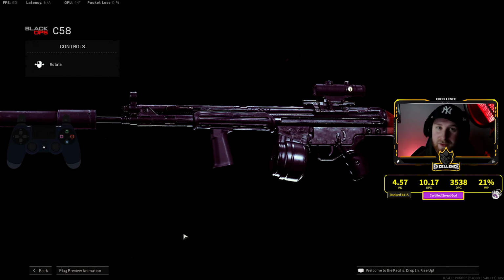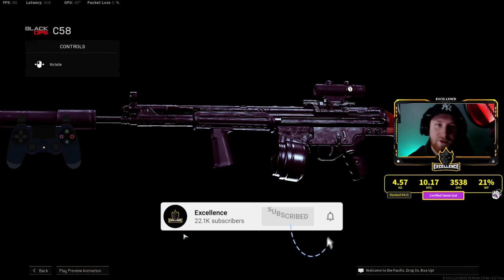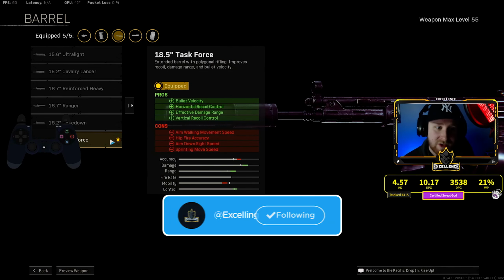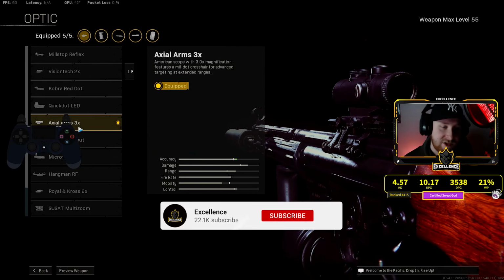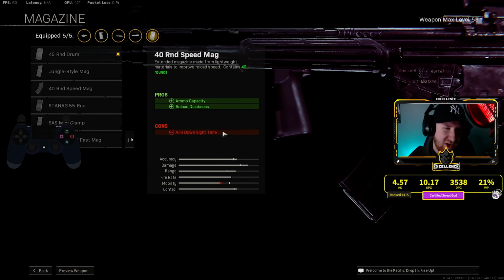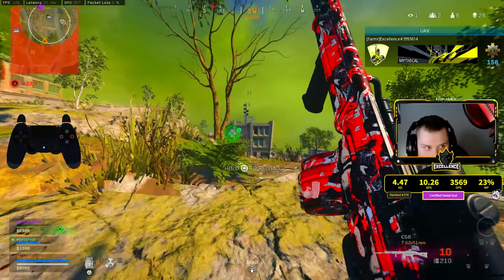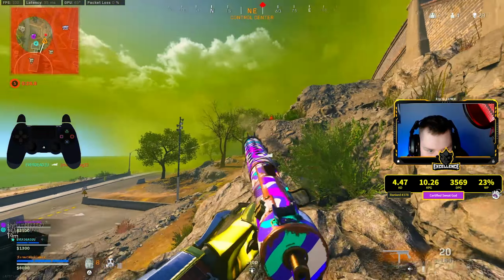the BEST C58 SETUP on REBIRTH ISLAND! 😍 (Warzone Rebirth Island)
exclusive content! facebook!
- fb.gg/excellencegg

Previous Video! ♛

More RebirthIsland Warzone CallOfDuty Videos!